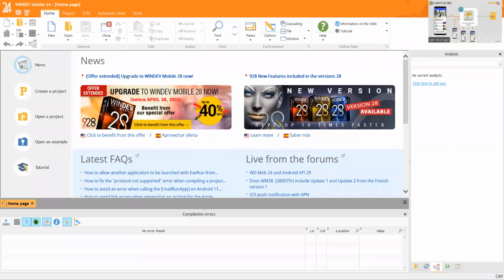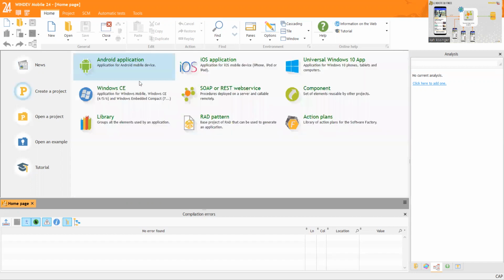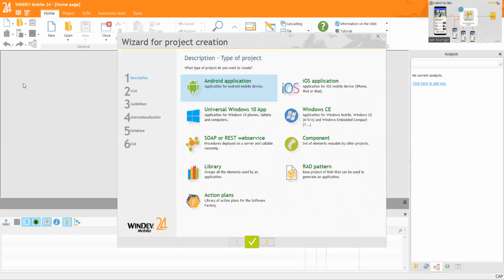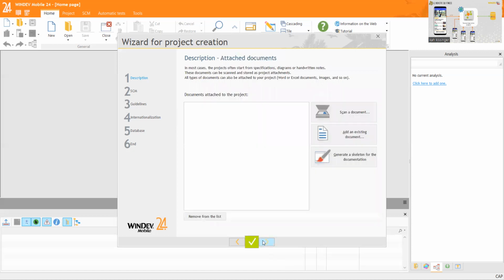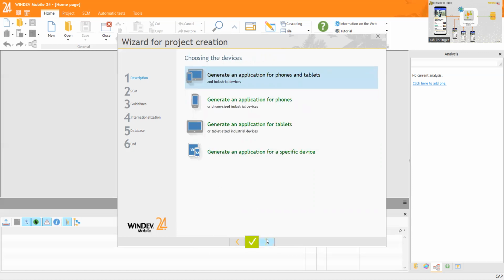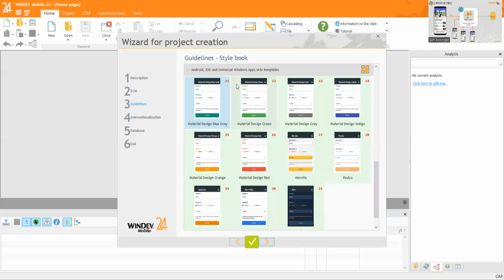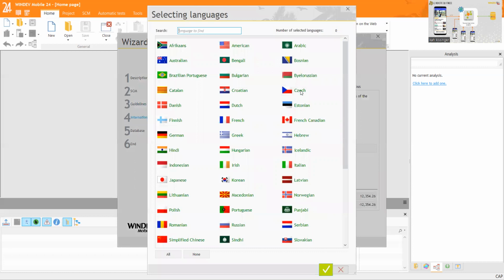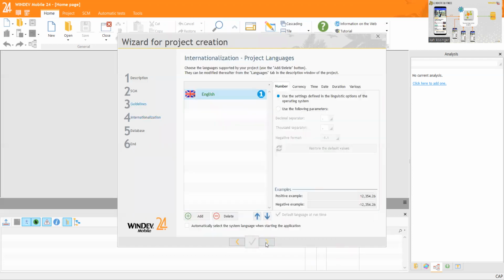1.1 ( K'Tech4Developers) Steps involve in Creating a Project. By KAH KISSINGER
Mobile Programming is the process of developing softwares for mobile platforms. Windev Mobile is a product from PC Soft. The PC soft Product consist of Windev for the development of desktop applications, Webdev for the development of SaaS and Windev Mobile for the development of Mobile Applications. PC SOFT products are cross platform. Windev Mobile in itself is a cross platform mobile development IDE.